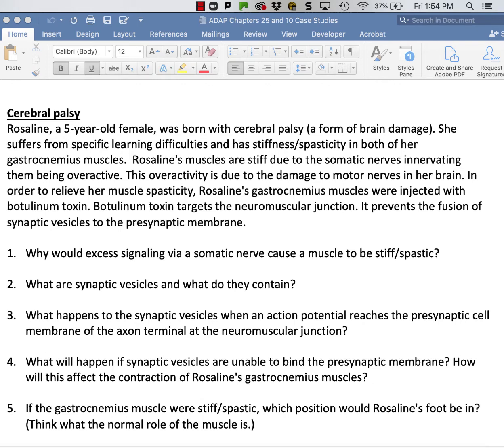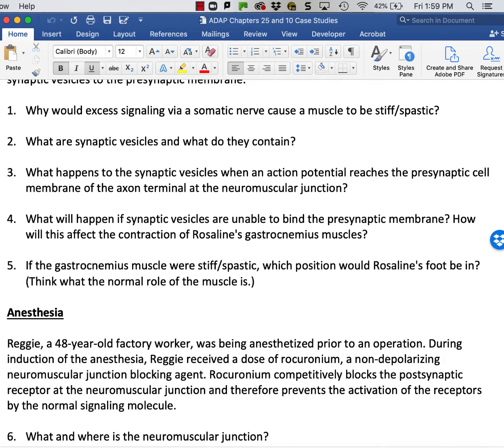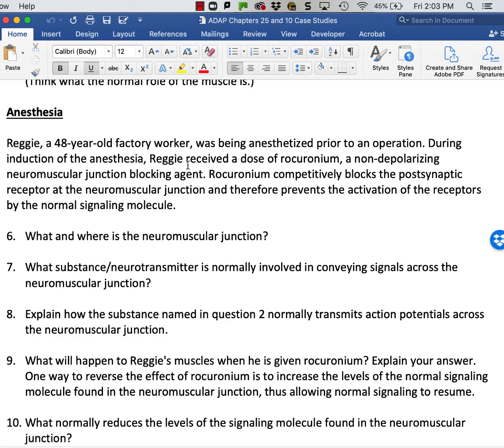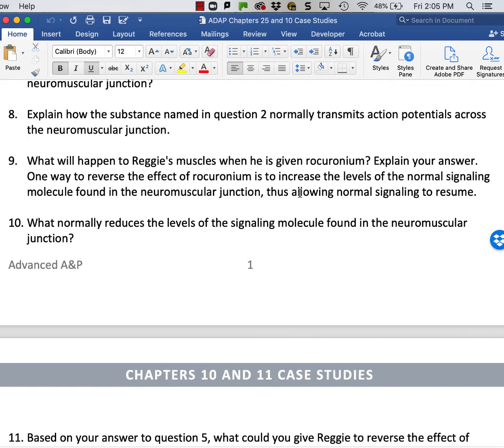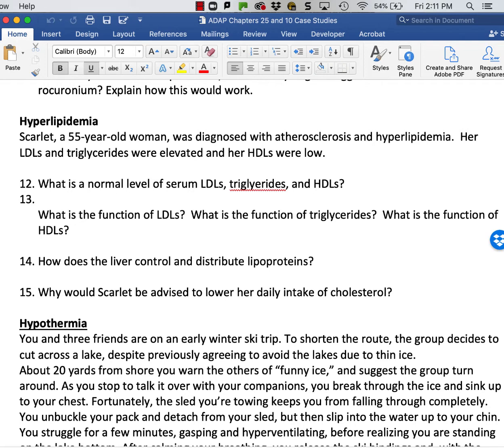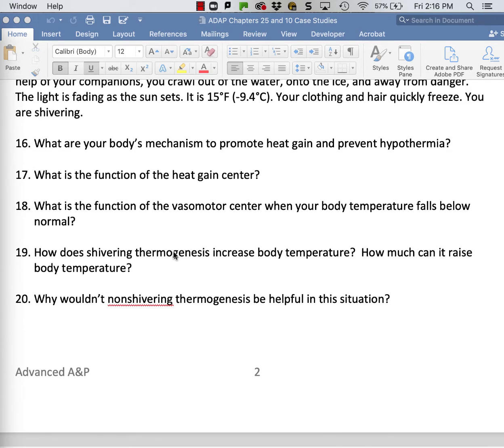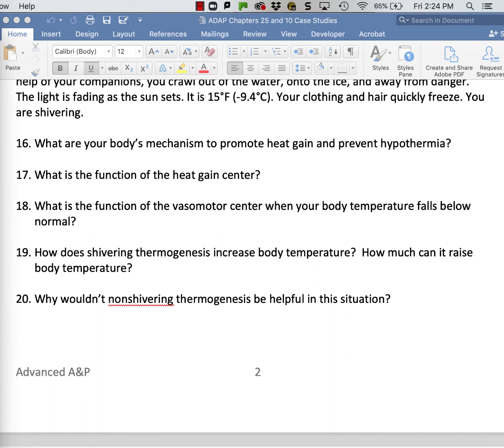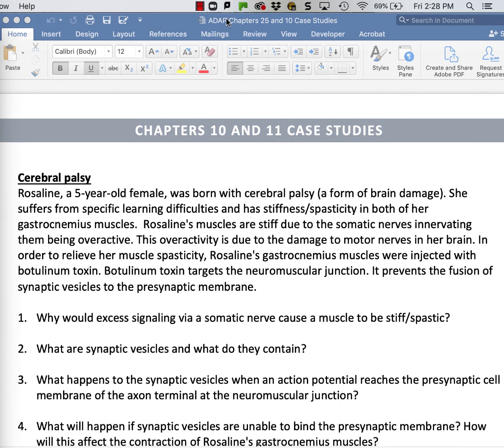ADAP Chapters 25 and 10 Case Studies